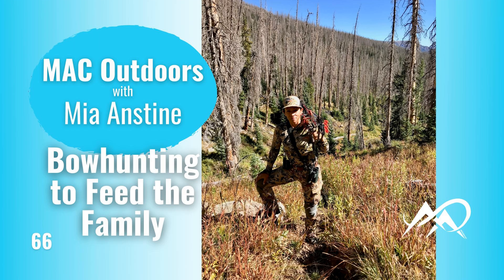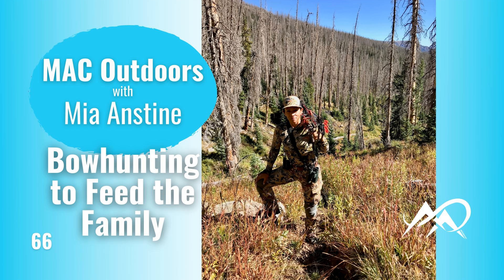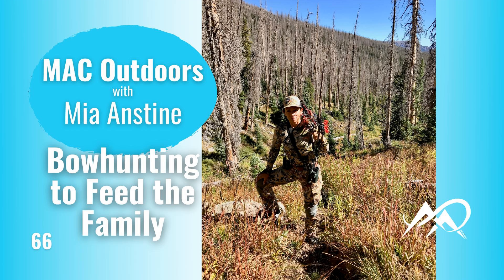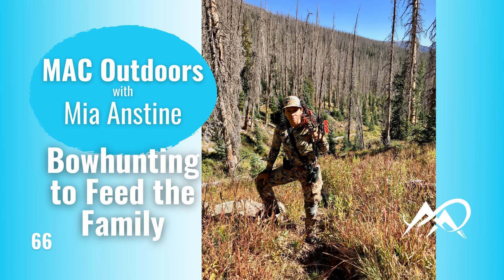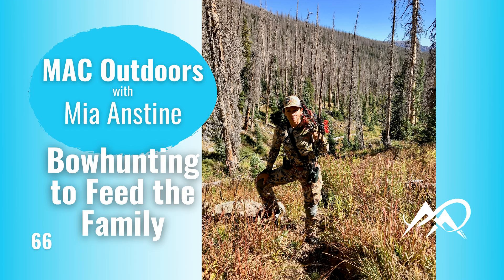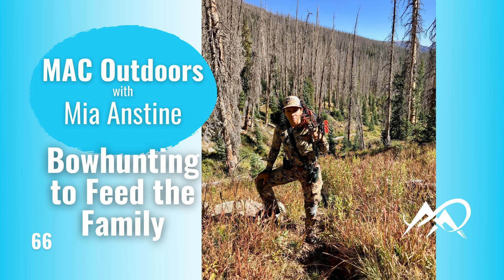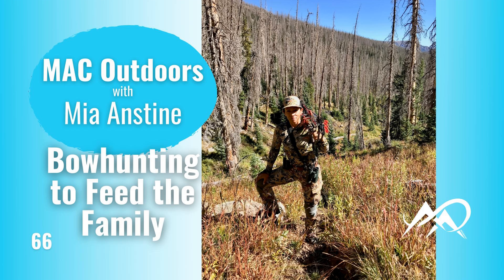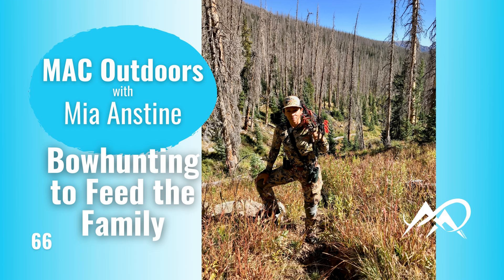Bowhunting to Feed the Family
Today I'm sharing a collection of information as I answer a listener's question about finding an affordable bow and hunting to feed the family.

 Connect with Mia – ►Twitter  ►Facebook ►Pinterest ►YouTube ►Instagram I'm also available on other social outlets — Look up Mia Anstine.

 Mia Anstine is an outdoor writer, licensed outfitter, hunting guide, life coach, keynote speaker, and a range safety officer, firearms instructor, and archery instructor. She is the founder of MAC Outdoors and Host of the MAC Outdoors Podcast.

 Mia Anstine strives to encourage others to outdoors, hunt, fish, shoot, and survive life with others in a positive way.